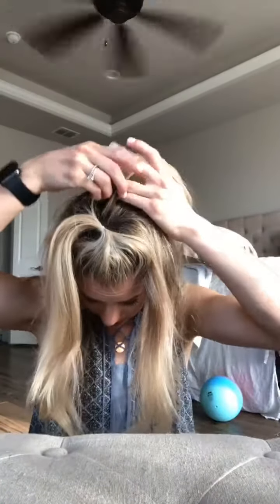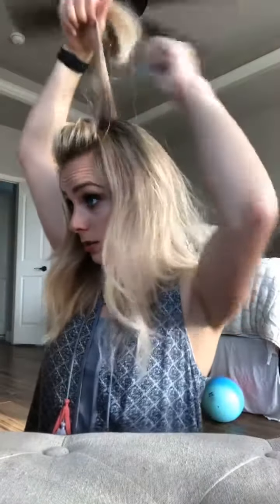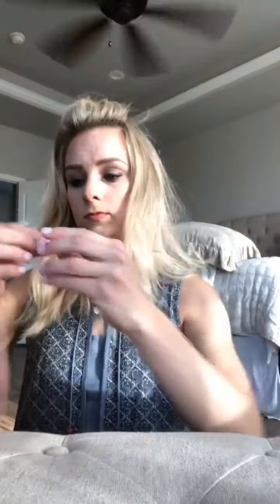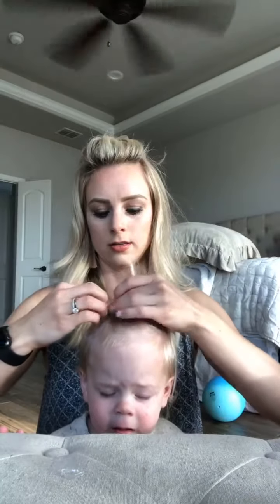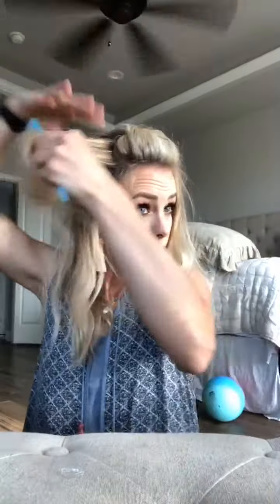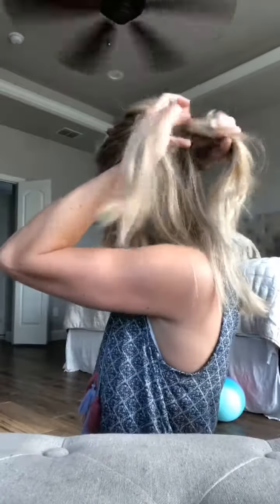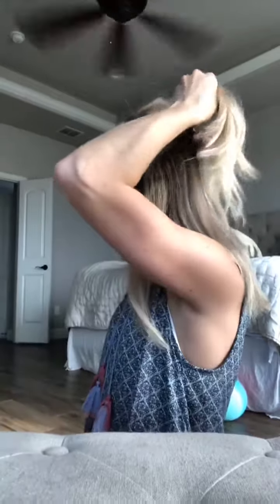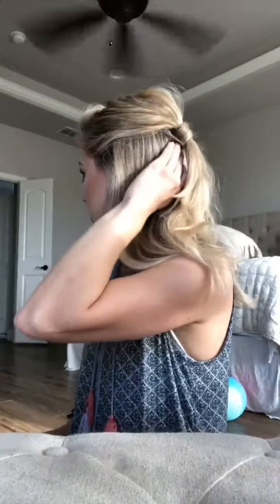Live - Dirty Hair Half Up Cute Hair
Hey! This is a live video pulled from my facebook page, here you will find me in my "raw" ;) which I like to see others, so I hope you like it too.

∆ IG …@britanymarshallbeauty
∆ Facebook…Britany Marshall
∆ Pinterest… Britany Marshall Beauty